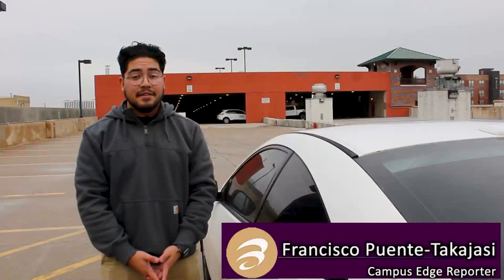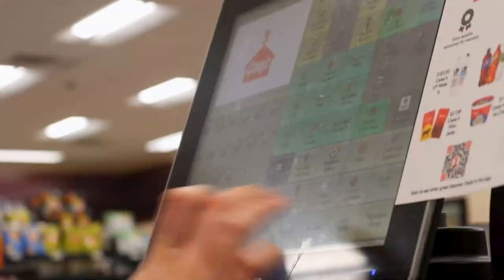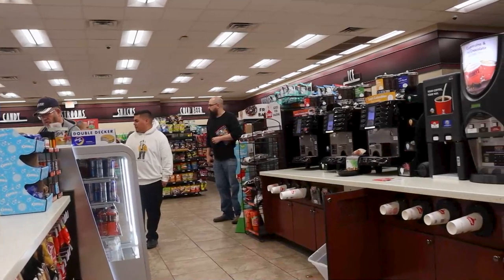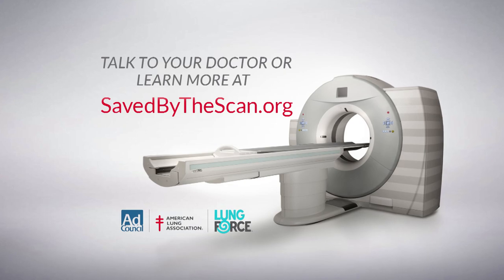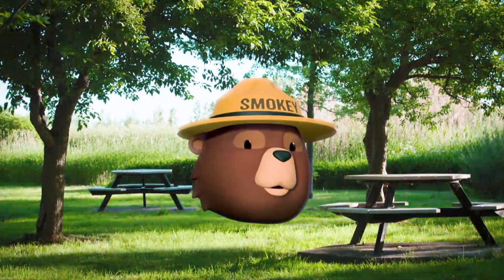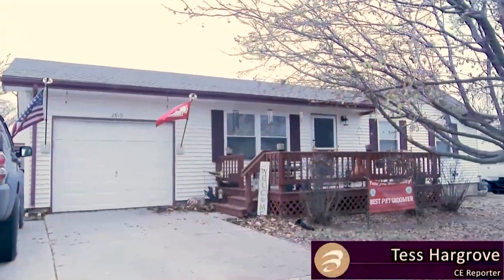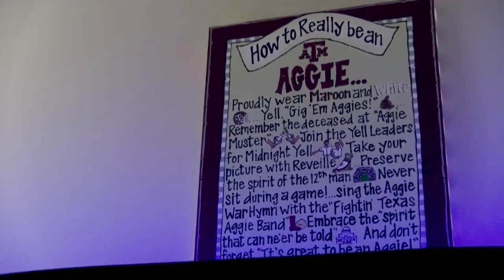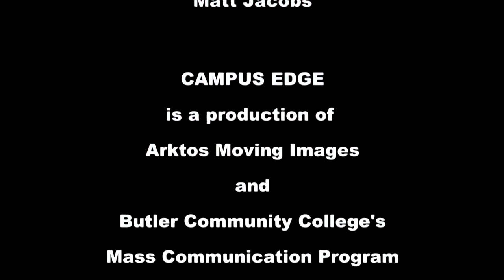Campus Edge EP 06 FALL23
Sixth and final episode of Fall 2023 season for the Campus Edge, a video magazine show produced by the Mass Communications students at Butler Community College, El Dorado, KS.

Anchors: Sam White & Lanie Wolf

Packages: Winterize Your Car (Francisco Puente-Takajasi), Stereotype of Gas Stations (Sam White), Day in the Life of a Mass Comm Student (Lanie Wolf), Student Internship Search (Alex Jordan), Dog Grooming (Tess Hargrove)